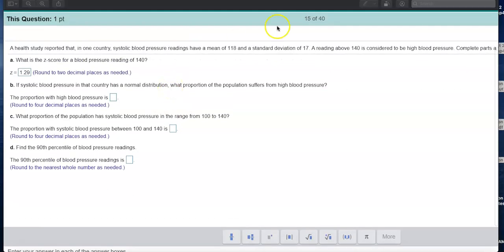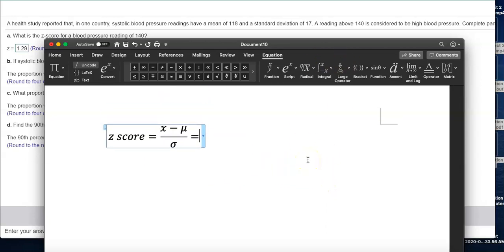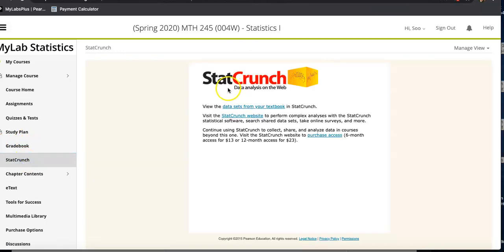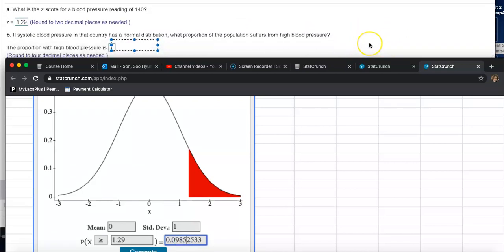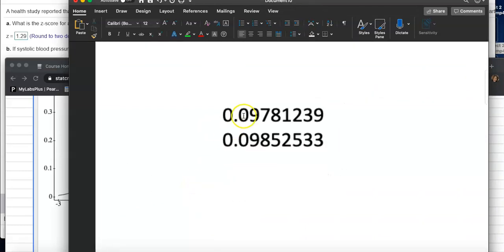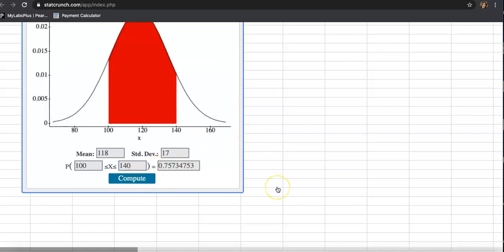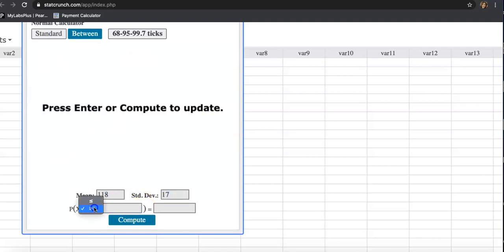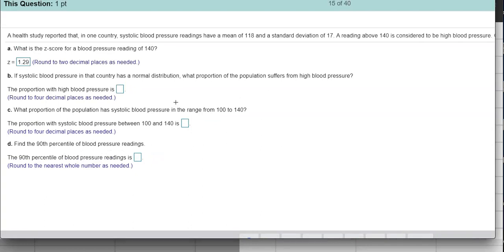MTH 245 Unit 2 Practice Test Systolic Blood Pressure Problem